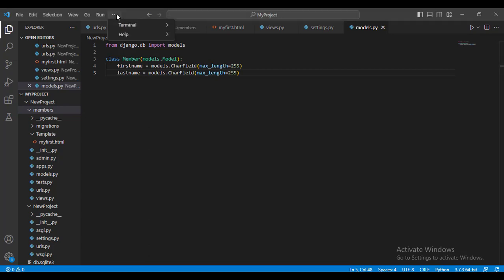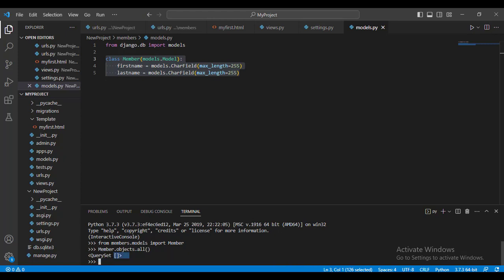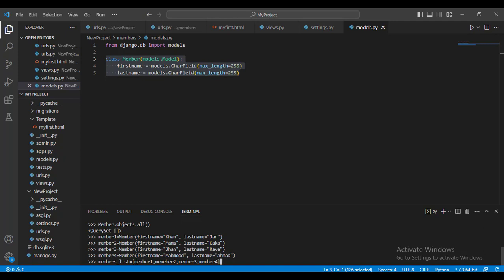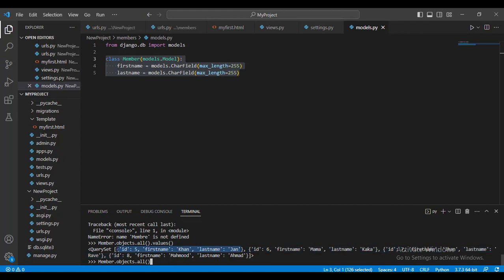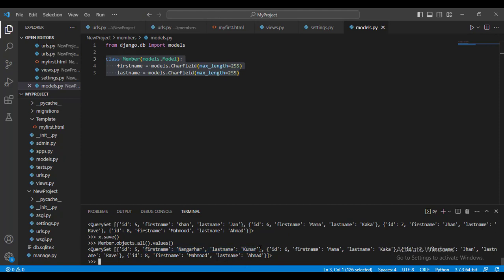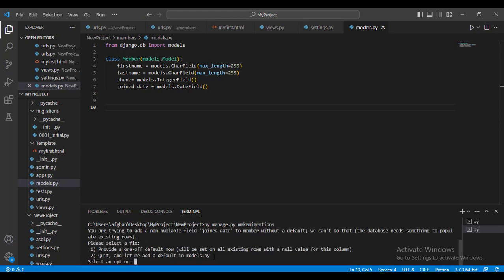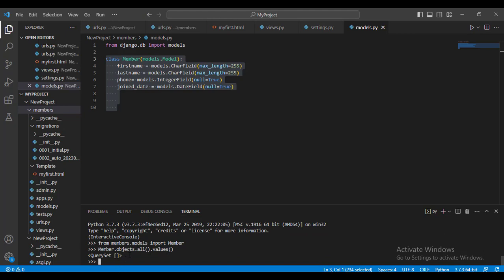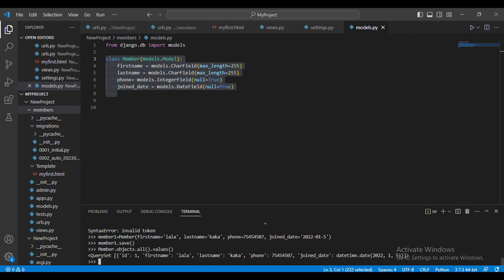Django Crud Operations | Django Model Create ,Read ,Update and Delete | Django Tutorial|4th Video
Django Crud Operations | Django Model Create ,Read ,Update and Delete | Django Tutorial | and this is useful for django learner